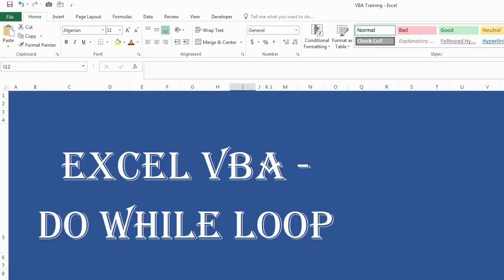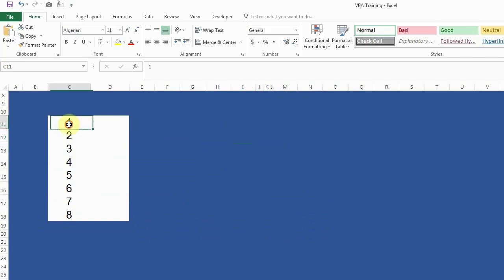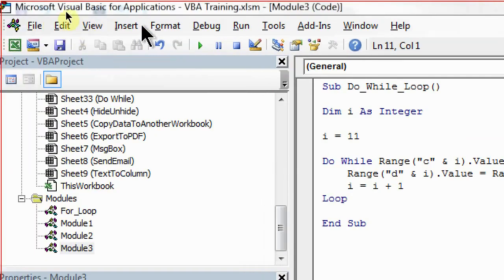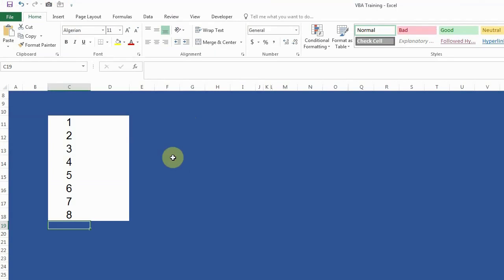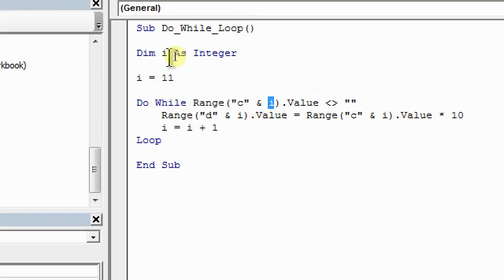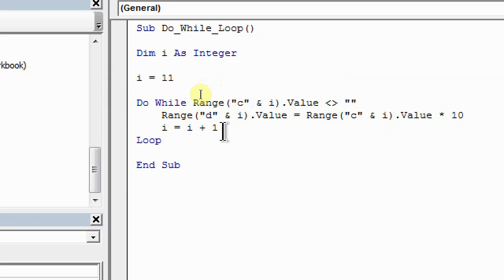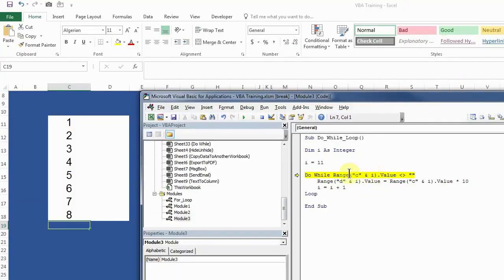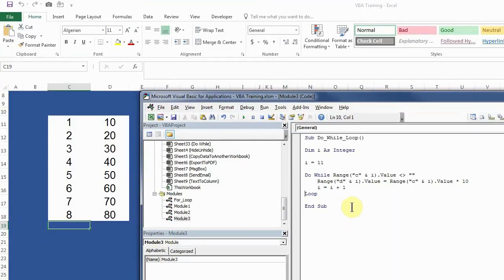Excel VBA - Do While Loop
In this video, you will learn how you can write Excel VBA - Do While Loop and in what cases we use it.

Here is the mic I have been using for my audio recordings